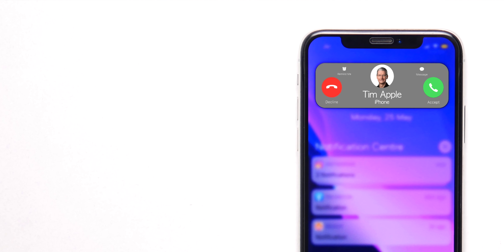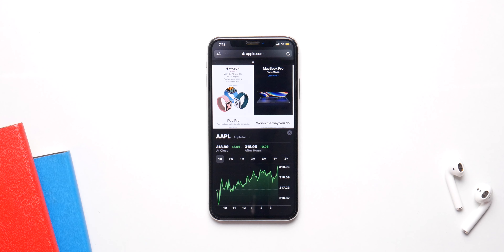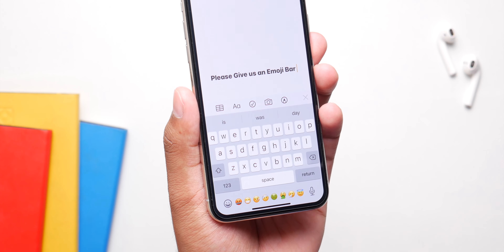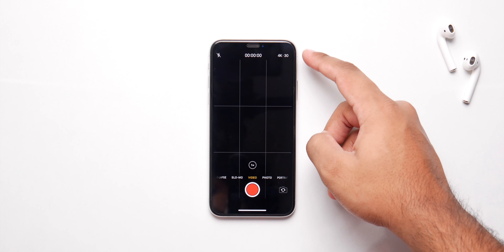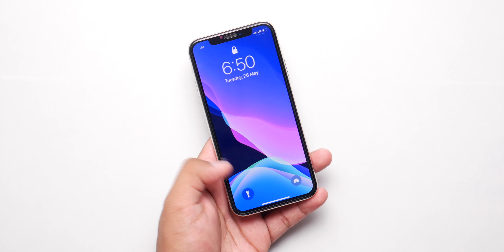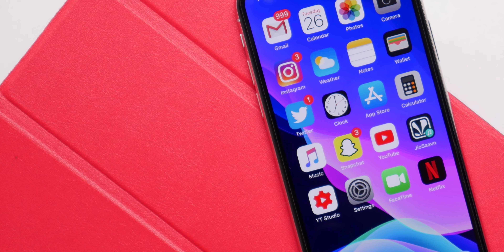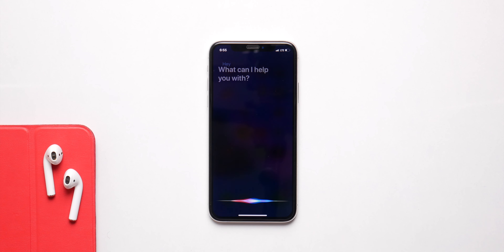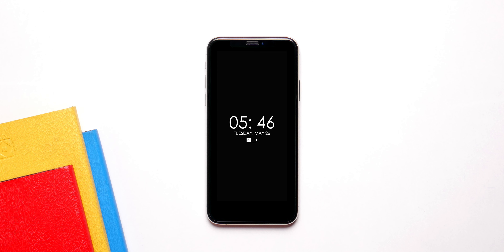iOS 14: Top 10 Feature Wishlist!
iOS 14 is around the corner & we know almost all its features, but here is a Wishlist of features that iOS 14 should have!